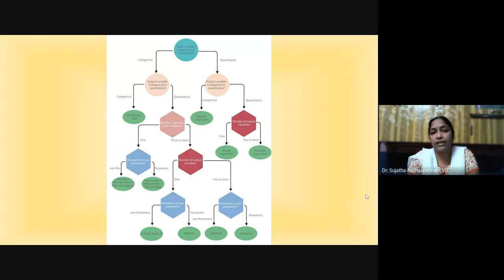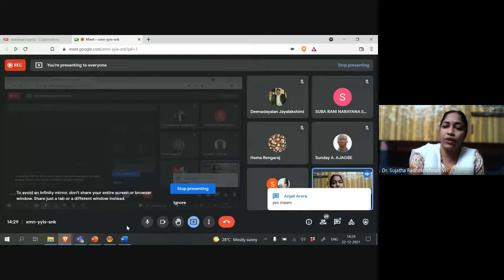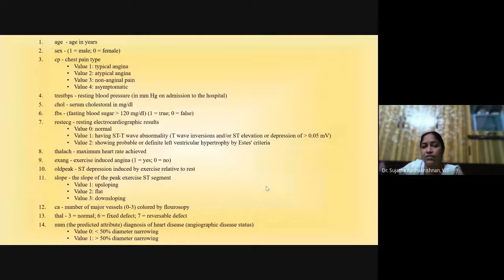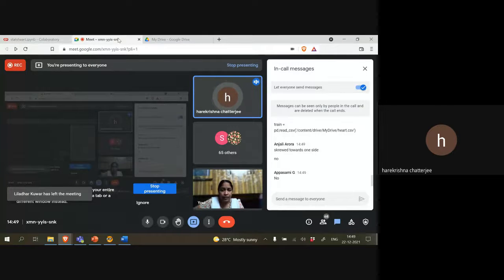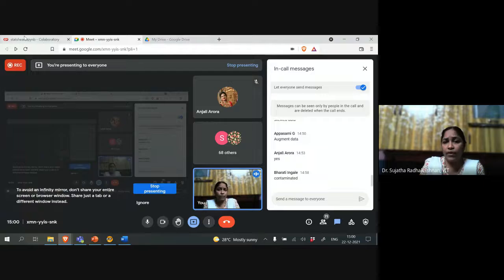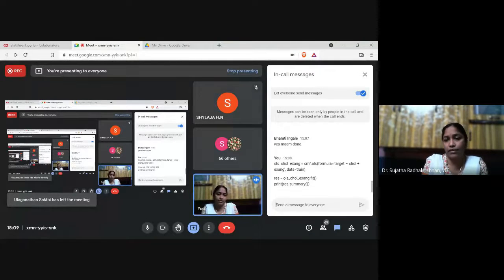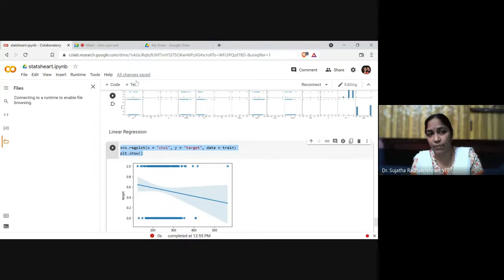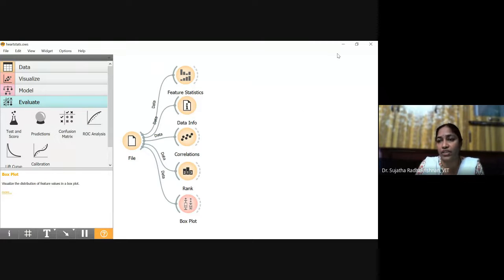Session-09 || AICTE-ISTE-IFETCE-CSE- ANACONDA-DATA SCIENCE TECHNIQUES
Basic Statistical Analysis Using Python
by
Dr.R.Sujatha
Associate Professor
School of Information Technology & Engineering
Vellore Institute of Technology.